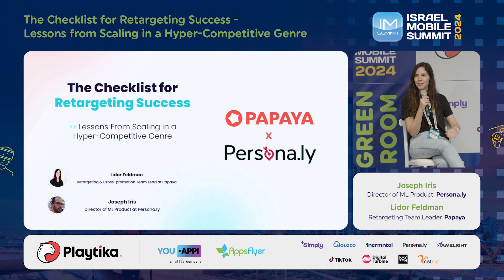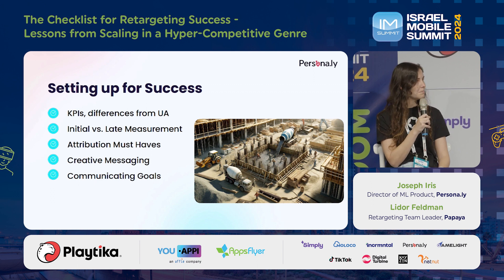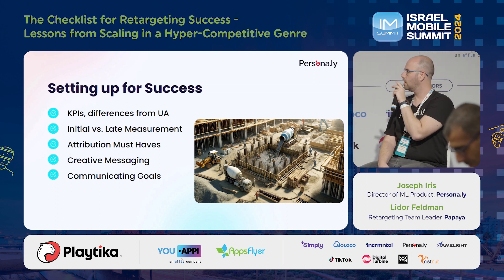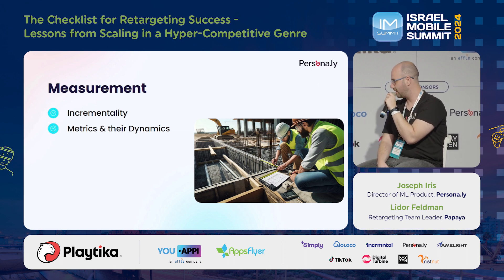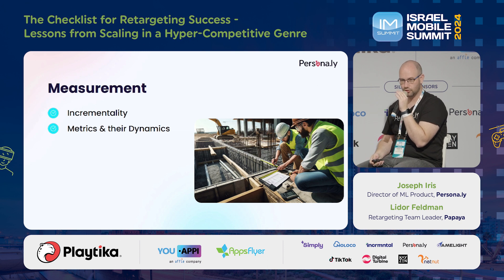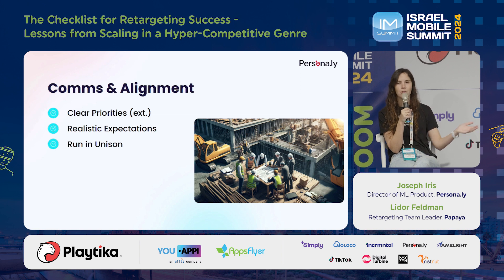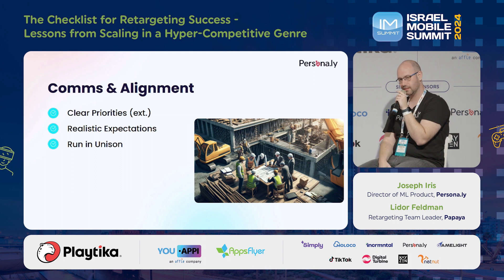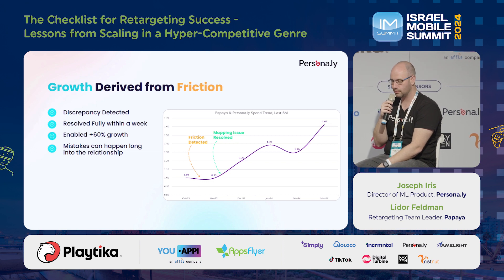Retargeting Success Checklist: Lessons From Scaling a Hyper-Competitive Genre - Persona.ly & Papaya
Joseph Iris, Director of ML Product, Persona.ly
Lidor Feldman, Retargeting Team Leader, Papaya